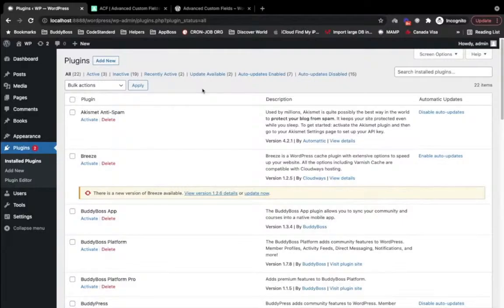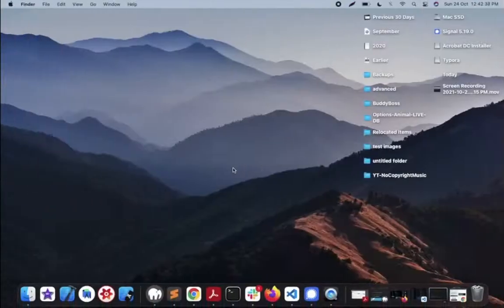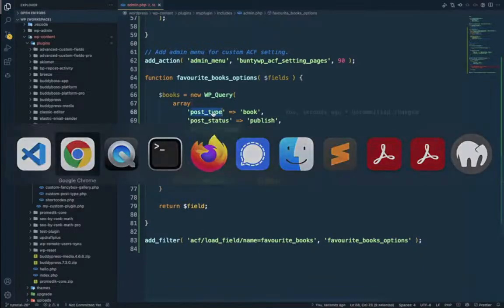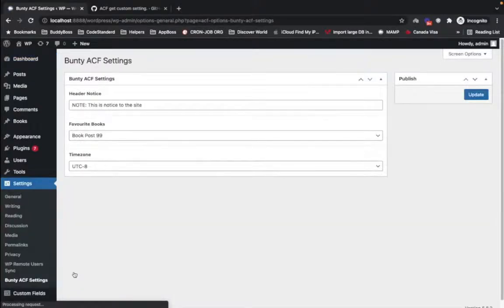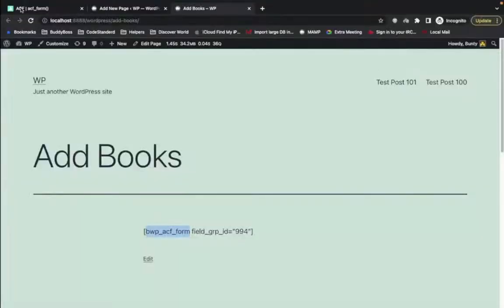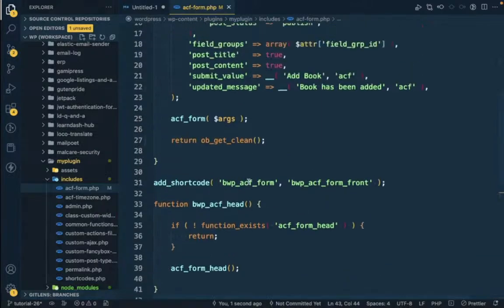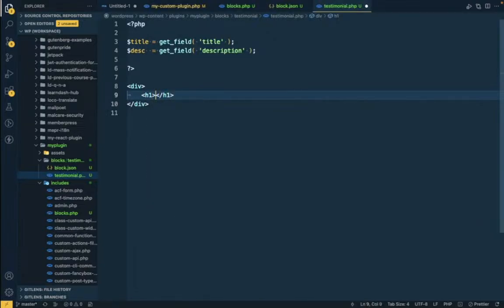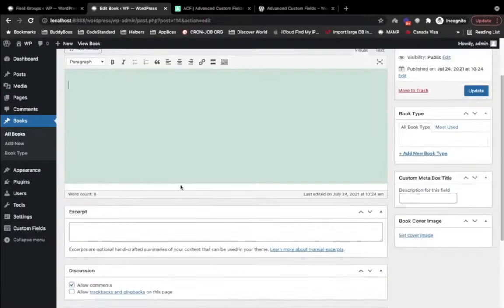Master WordPress Development with the ACF | Advanced Custom Fields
This video shows the basics of ACF in the WordPress site.

If you're a WordPress developer looking to improve your workflow and create dynamic custom fields and forms, then Advanced Custom Fields (ACF) is the plugin you need to master. In this ACF basics tutorial, we'll cover the essentials of the plugin and show you how to get started with creating custom fields, forms, and more. With ACF, you can easily add new functionality and customizations to your WordPress sites, saving you time and effort. Join us and take your WordPress development skills to the next level with ACF!